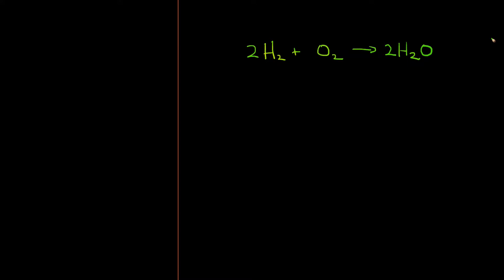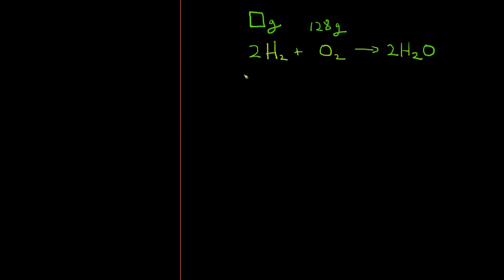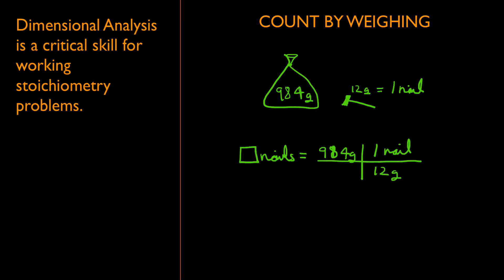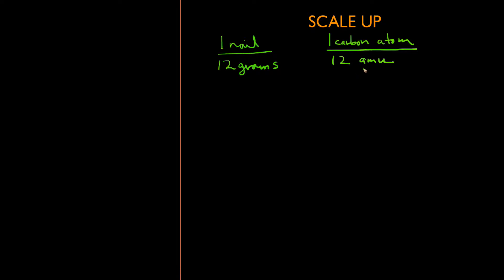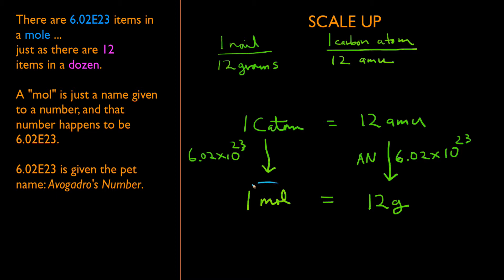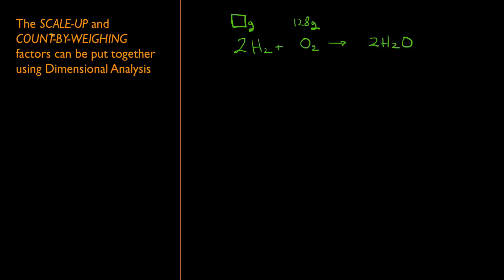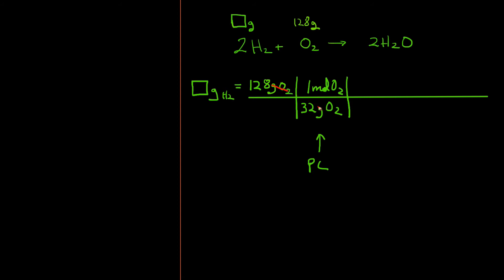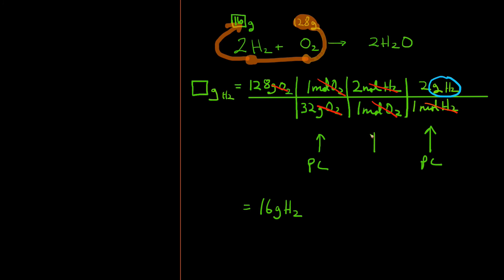8.06 How To Work Stoichiometry Problems (in a nutshell)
① Scale-up and Count-by-weighing briefly revisited
② An overview of how to work stoichiometry equations, including a sample calculation, and the basics behind the calculations.